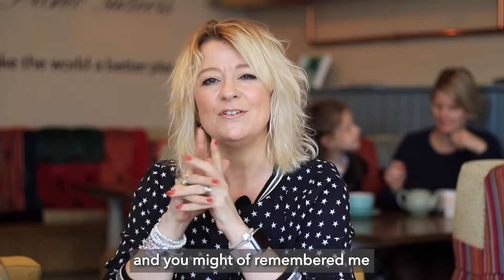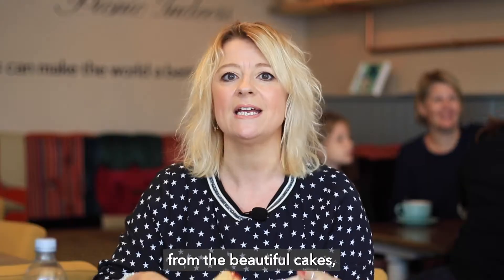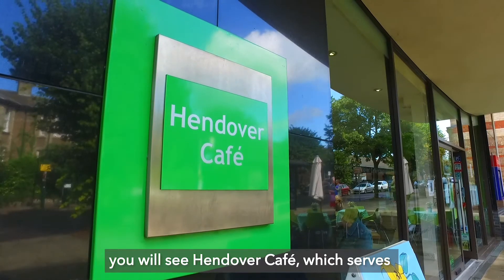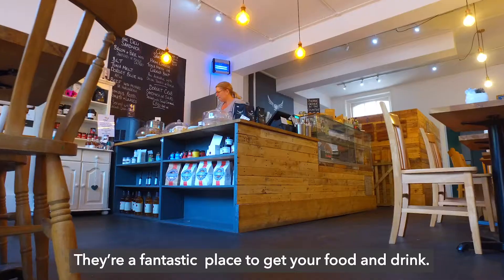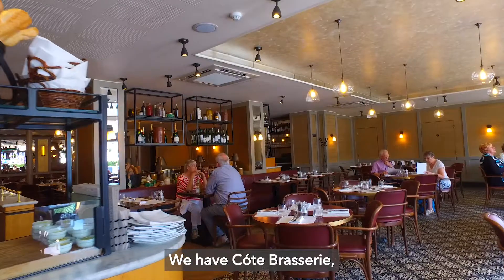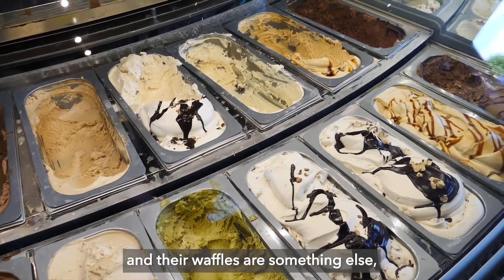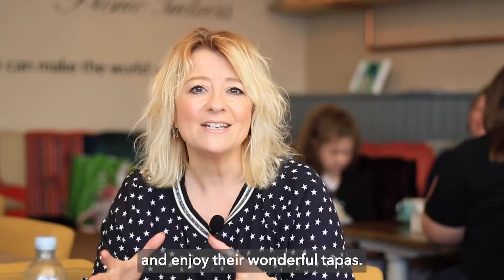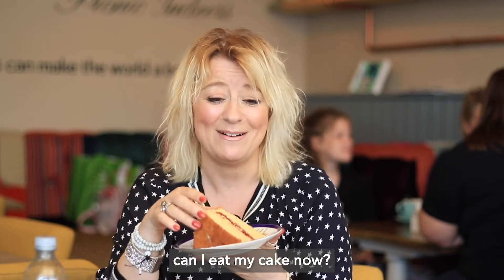Food & Drink at Brewery Square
Show casing the very best places to eat and drink at Brewery Square.
Hosted by the incredible Leila from Belle Modelle, we get an insight into all things cake, biscuits and tea!